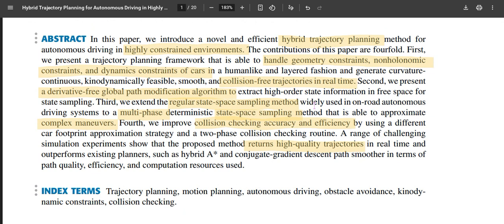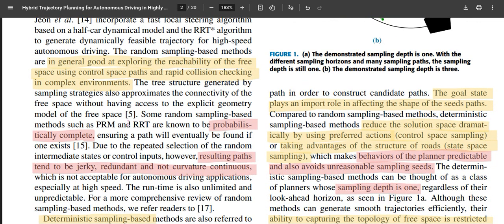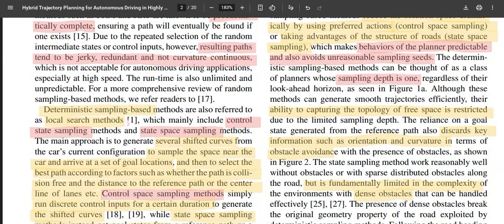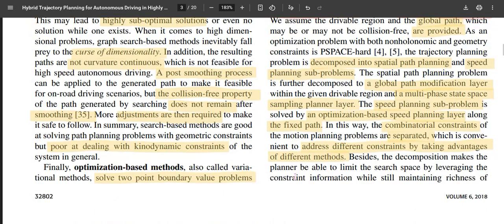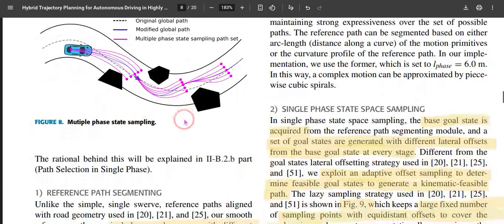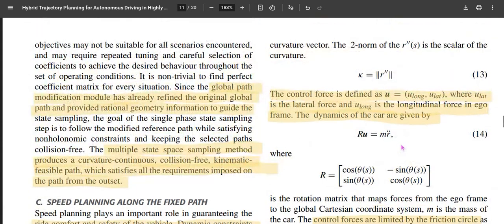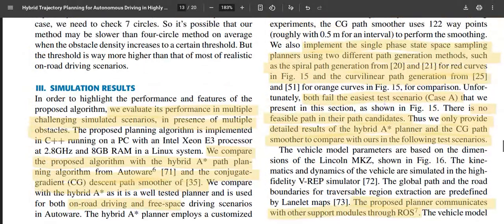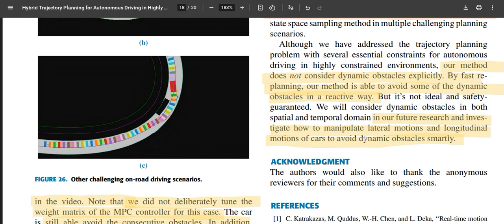Hybrid Trajectory Planning for Autonomous Driving in Highly Constrained Environments